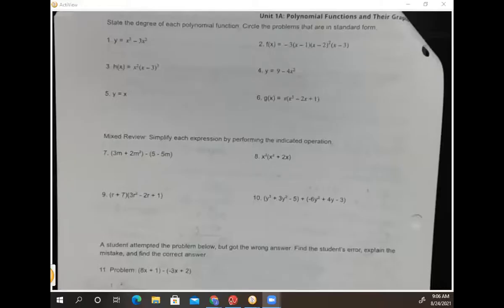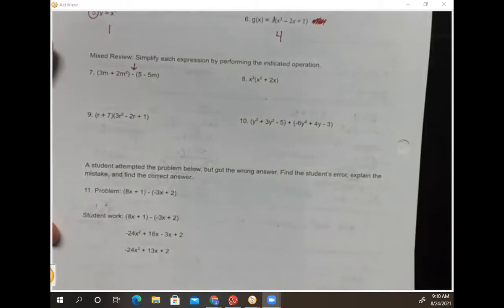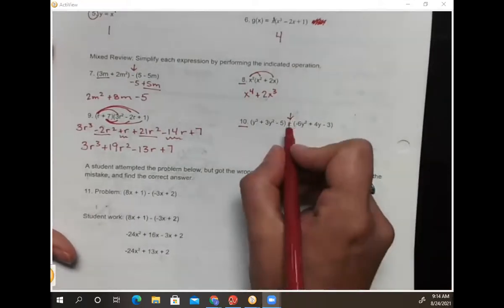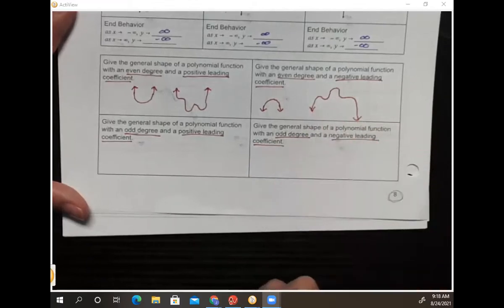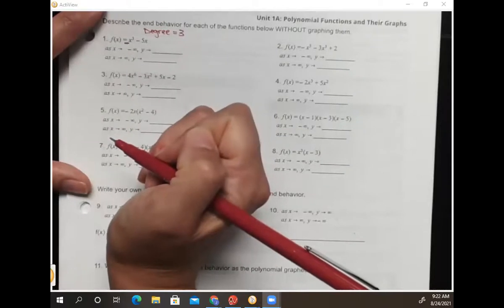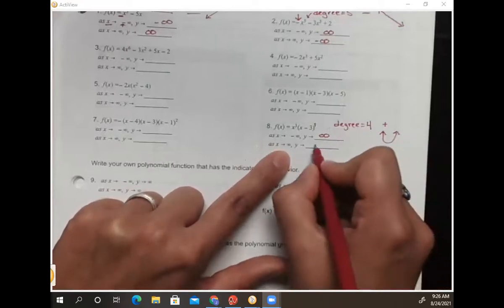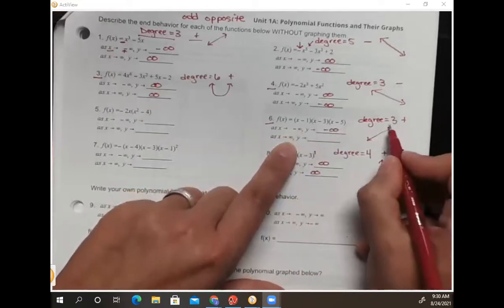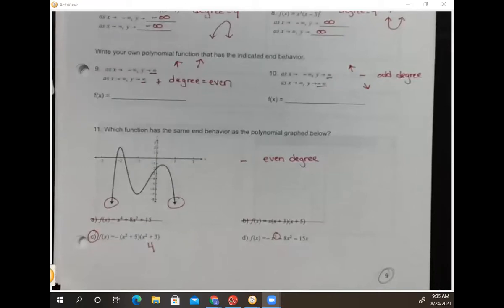AlgII Unit 1A pg 6, 8, 9 End Behavior